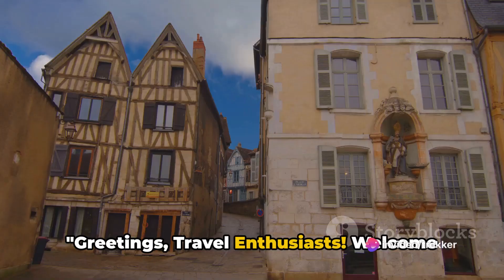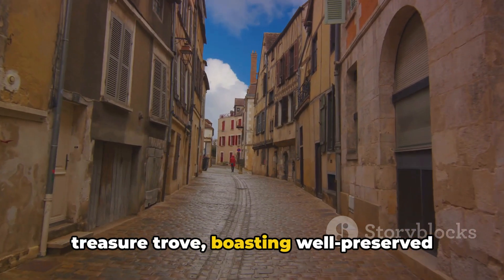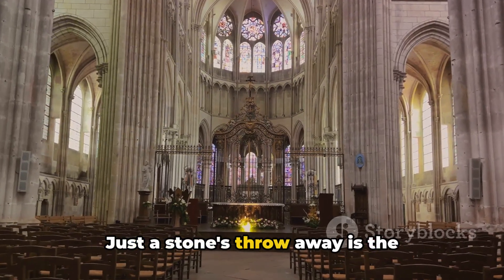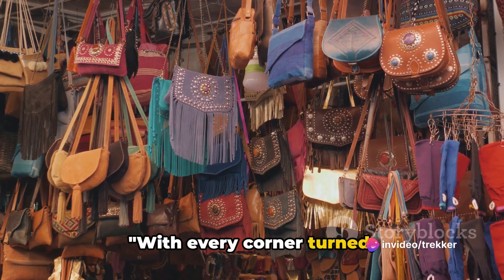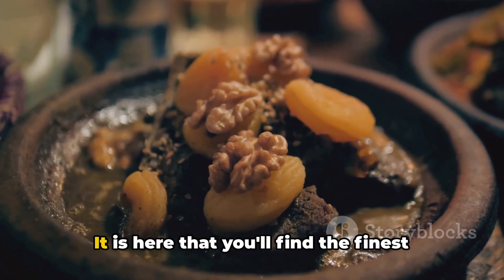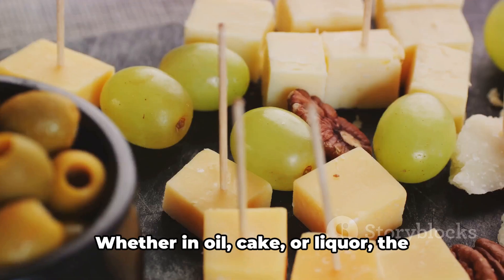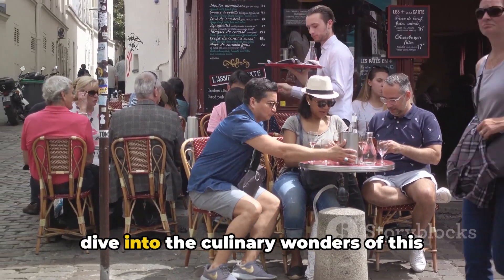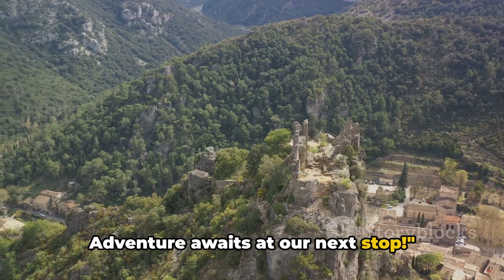Day 14: Medieval Marvels of Sarlat-la-Canéda | 90 Days in Europe Adventure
Day 14: Medieval Marvels of Sarlat-la-Canéda | 90 Days in Europe Adventure by Indian Trekker.

OUTLINE:

00:00:00 Welcome to Sarlat-la-Canéda
00:00:31 The Medieval Marvel of Sarlat-la-Canéda
00:02:18 The Flavors of Sarlat-la-Canéda
00:03:56 Wrapping up Sarlat-la-Canéda